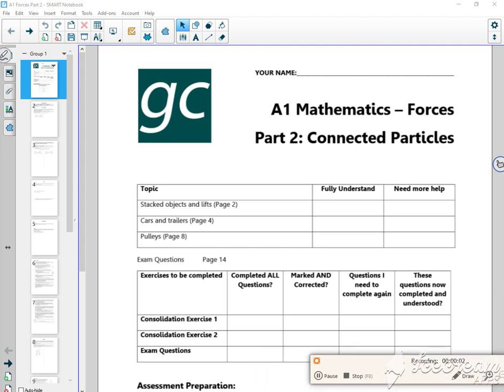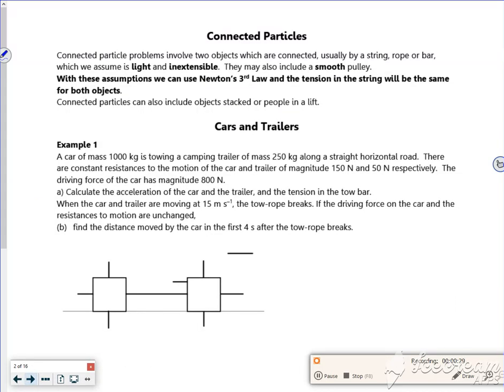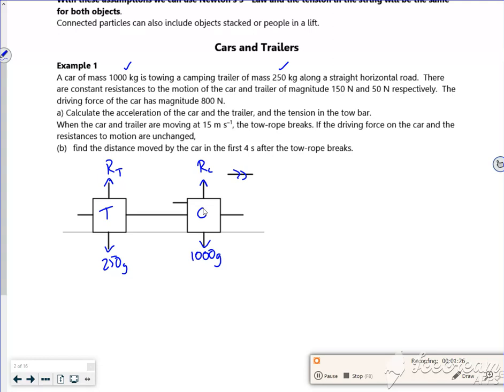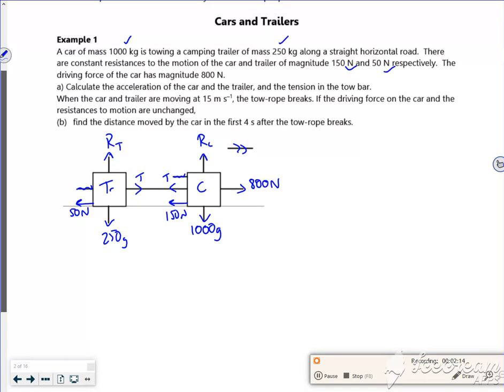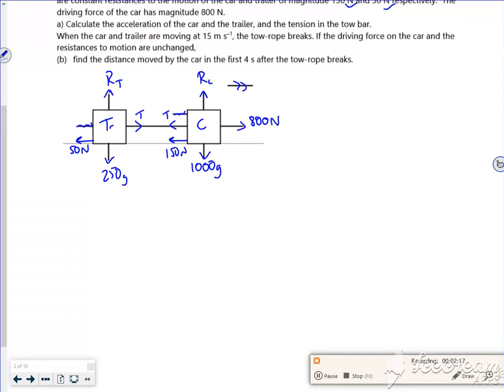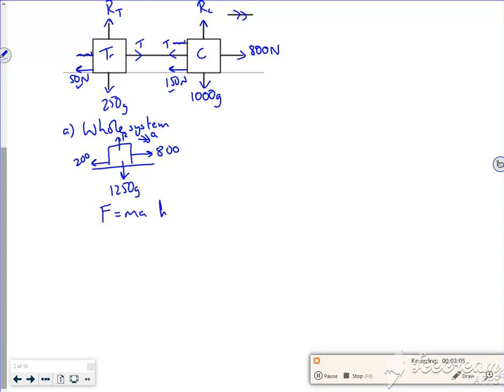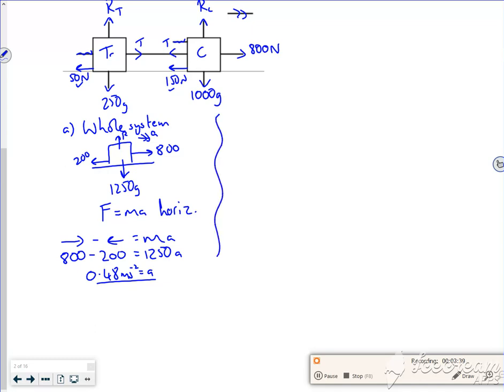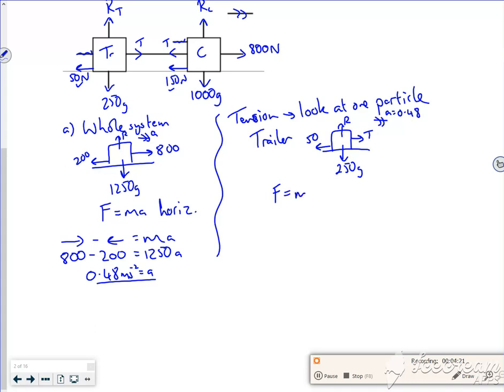A1 forces P2 L1 vid1